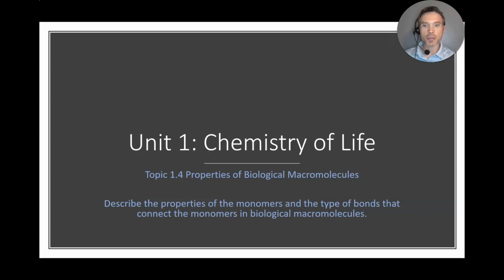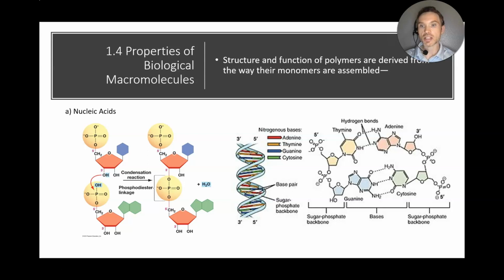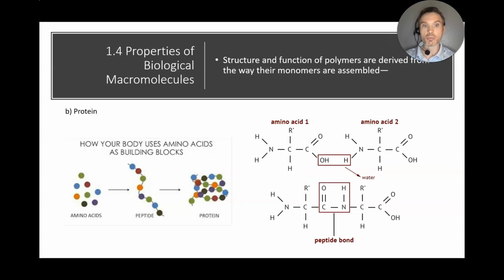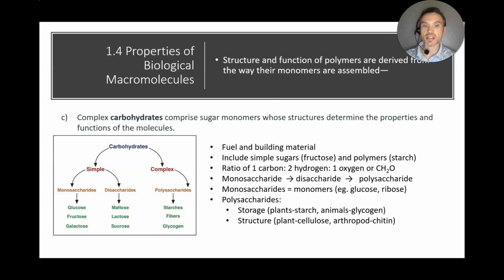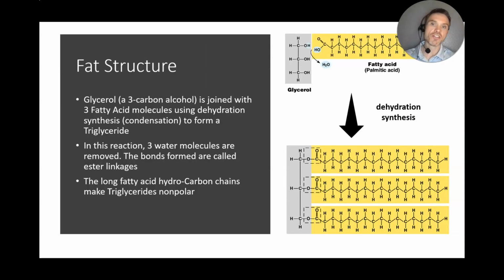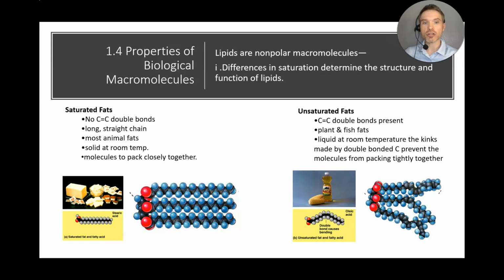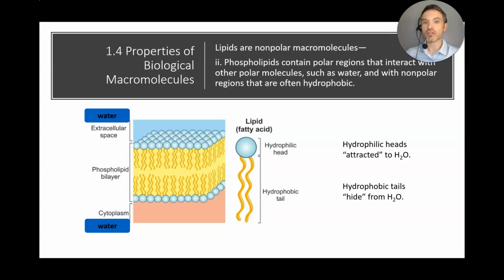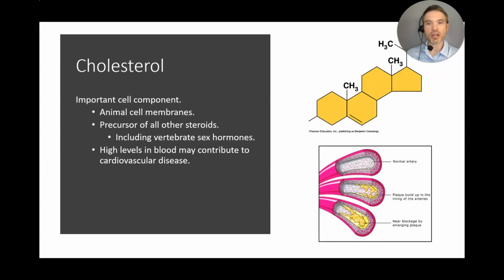1.4 Properties of Biological Macromolecules